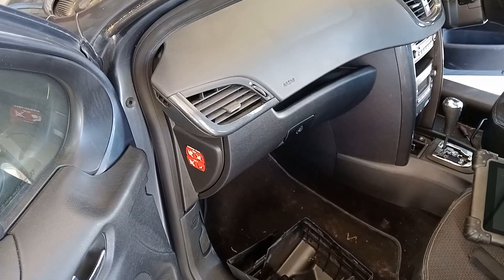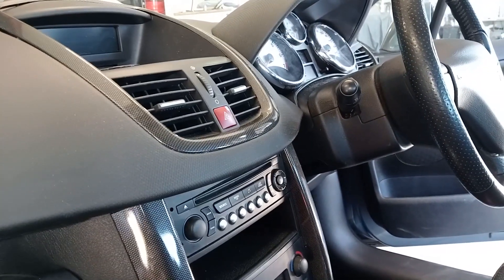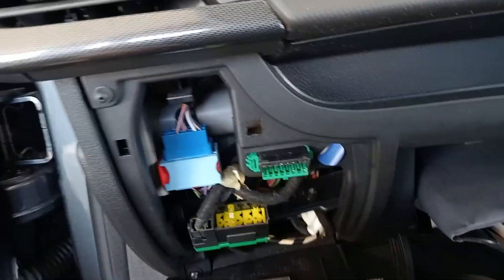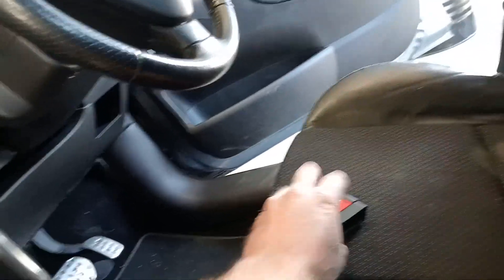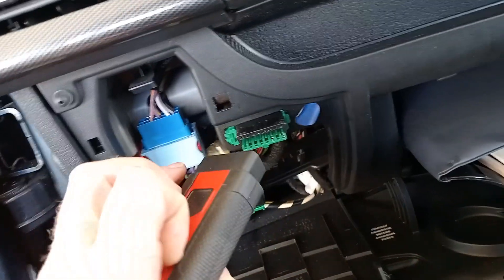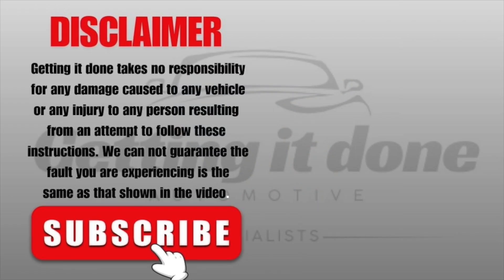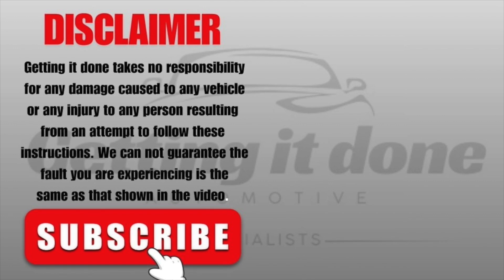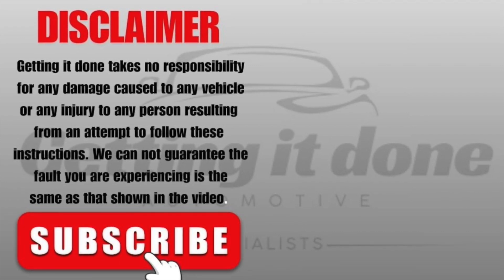peugeot 207 diagnostic socket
Peugeot 207 diagnostic socket location. The location of the diagnostic plug or socket in a peugeot 207 also known as a DLC data link connector or DTC. In this video we will show you exactly where the diagnostic socket in your peugeot 207 is located and how to easily access it. This socket alows you to connect to the obd or eobd system. Diagnostic port is another name it can be given.